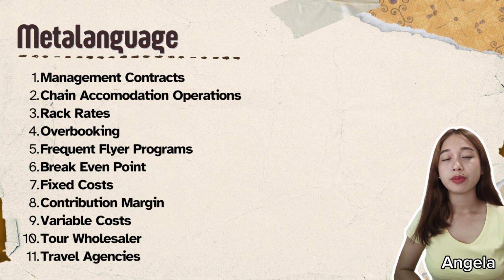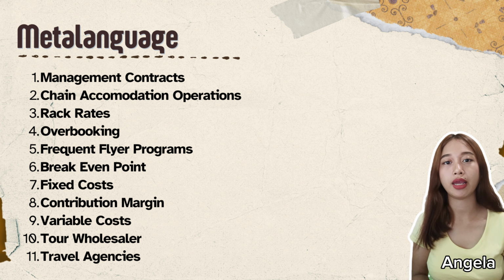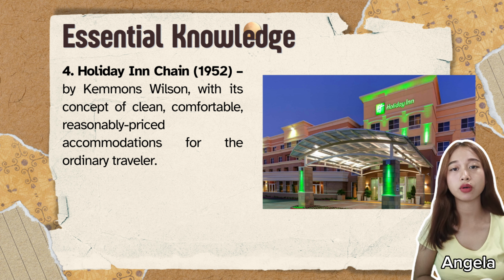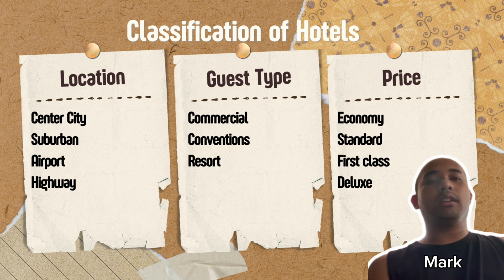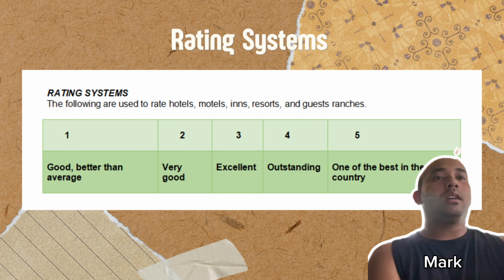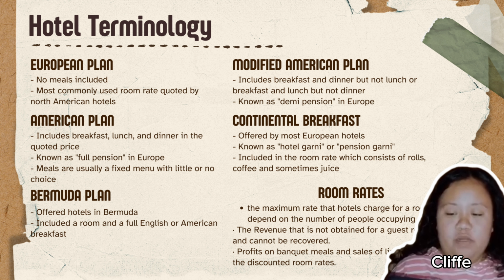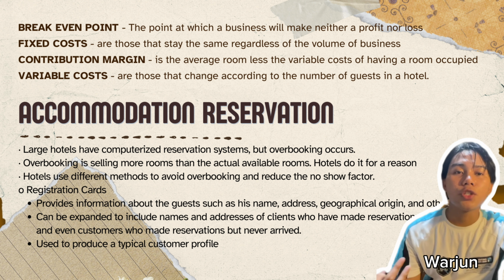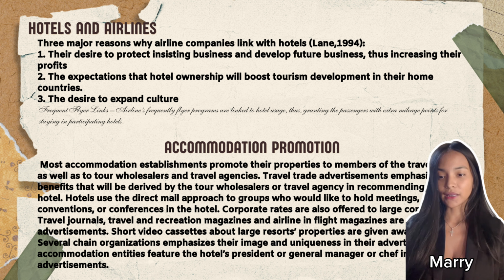THC 5 WEEK 4-5 ULOa - ACCOMODATION RESERVATIONS AND PROMOTION